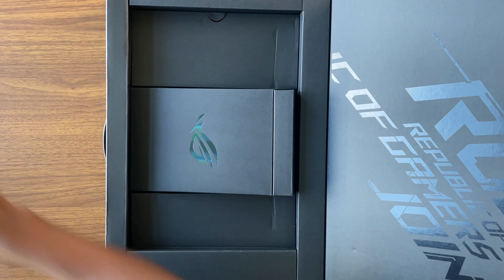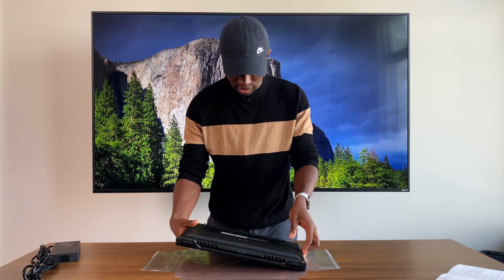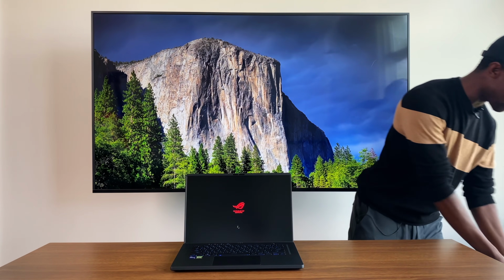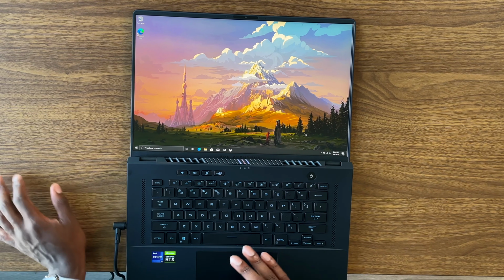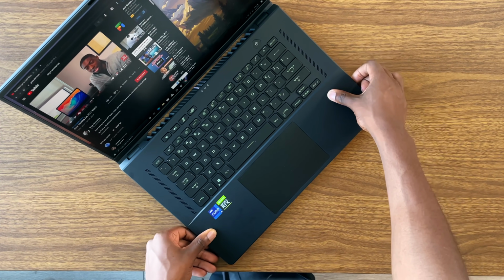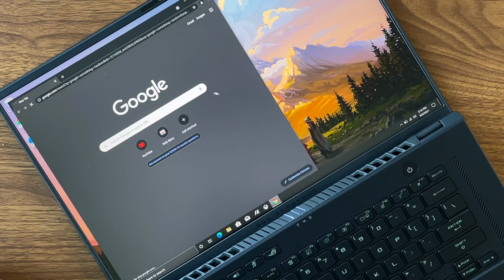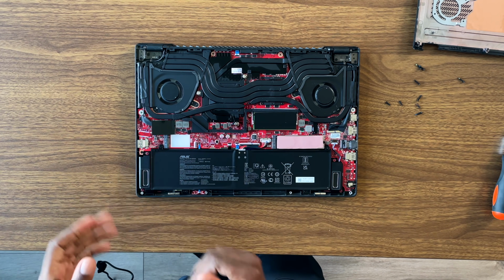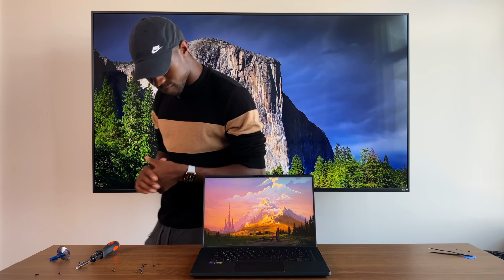ASUS Zephyrus M16 Unboxing | More Power? | Honeymoon Phase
Unboxing the ASUS ROG Zephyrus M16 which is one of the latest generation of gaming laptops. Let's see my first impressions and any improvements they made.

My Tech & Book Recommendations:

0:00 - Intro
0:50 - Unboxing
2:25 - Brief Feature Set
3:17 - Unboxing (Cont.)
4:33 - Ports
5:07 - Smell Test
5:25 - First Impressions
8:30 - Specs
9:28 - Video & Speaker Test
10:46 - Build Design & Keyboard Test
12:28 - Display Impressions
13:57 - Scaring Myself
14:35 - First Impressions (Cont.)
15:33 - Inside The Laptop
16:53 - Camera Test
17:44 - Final Thoughts